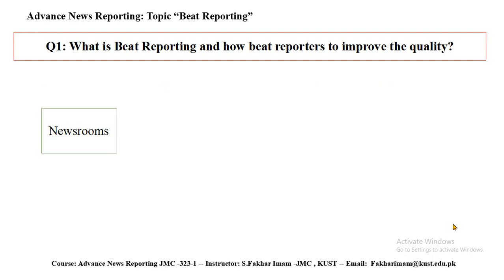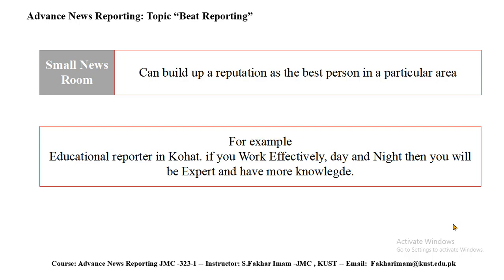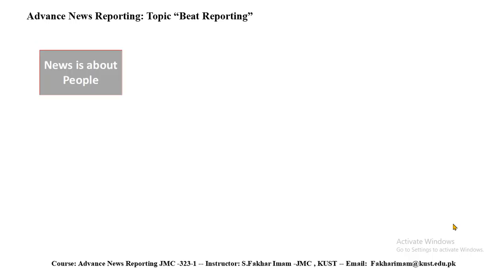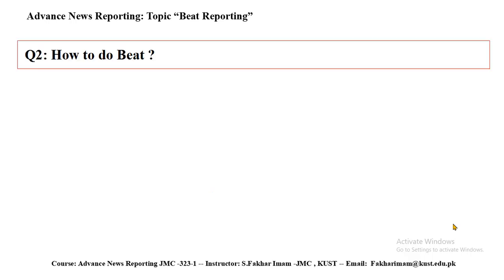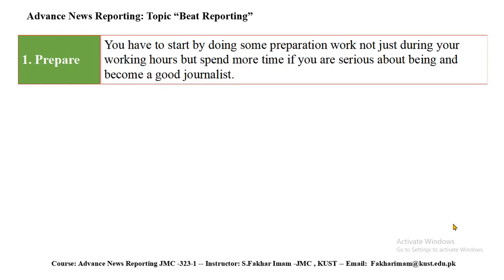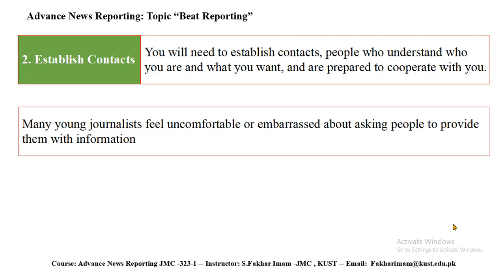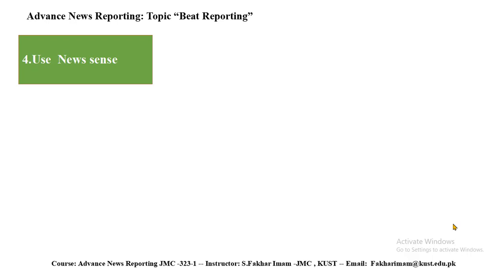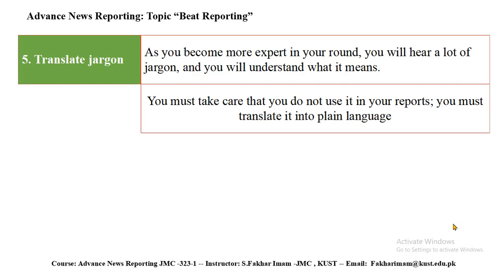FACULTY365 JMC323 1 KUST2020 1 L11V1 Beat Reporting || by Syed Fakhar Imam